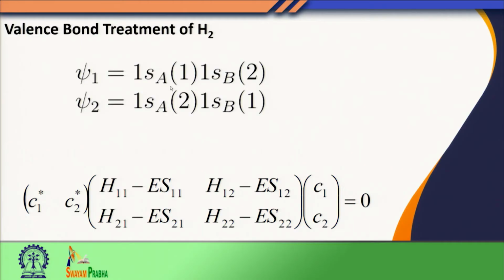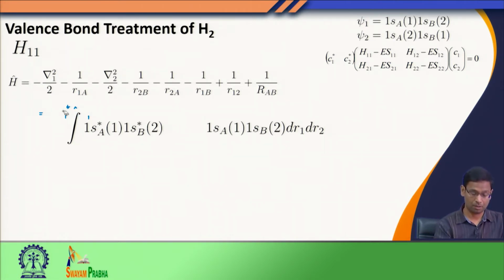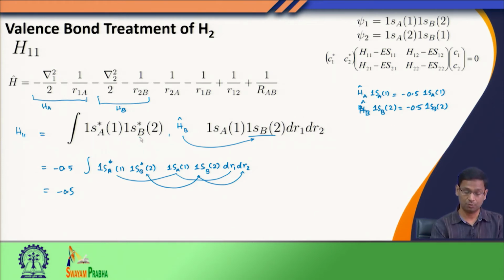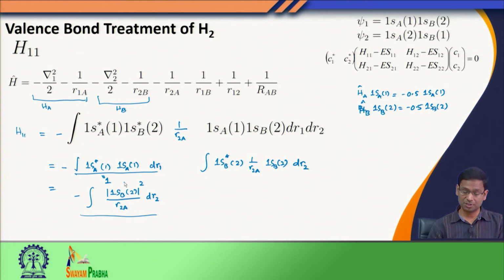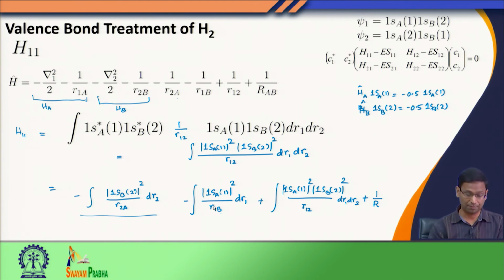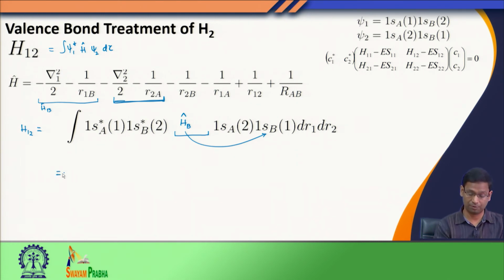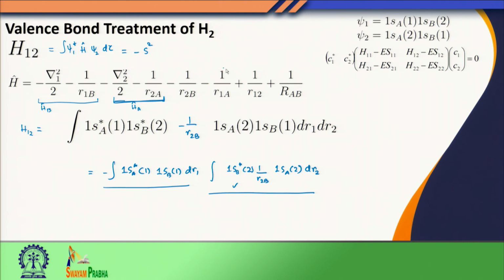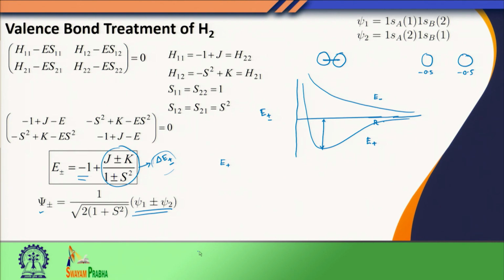Valence Bond Treatment of H₂ (Part - ll)